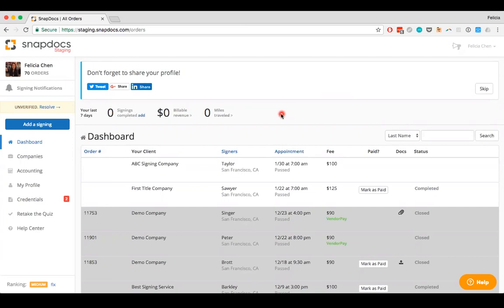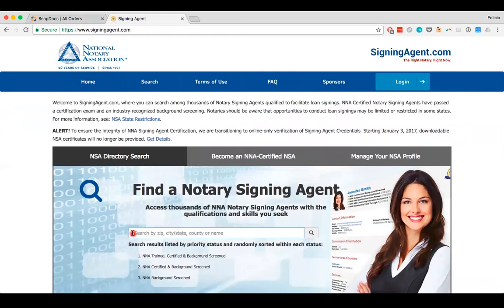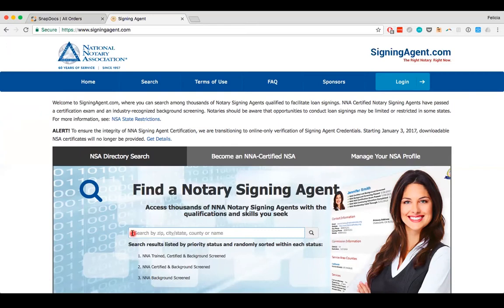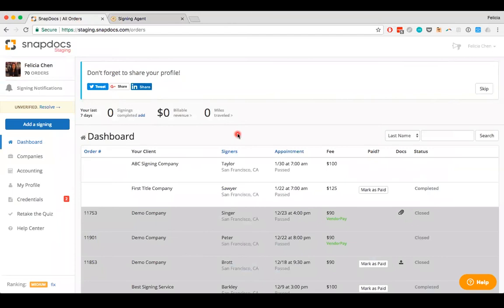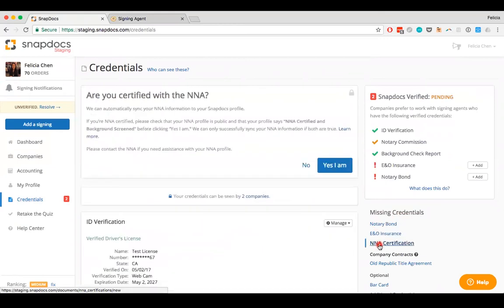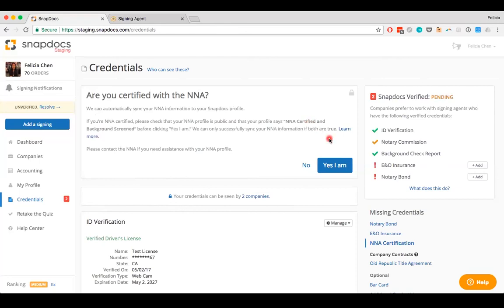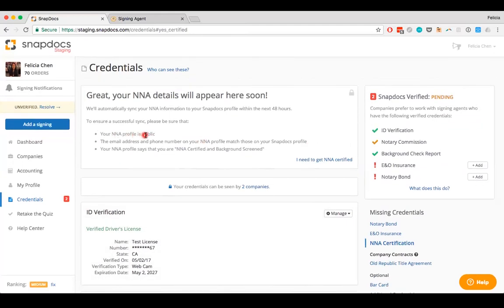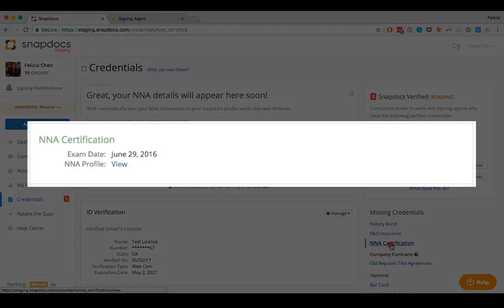How to Show That You're NNA Certified - Snapdocs for Signing Agents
While you don't need to be NNA certified in order to use Snapdocs and Snapdocs isn't affiliated with the NNA, you can sync your NNA information to your Snapdocs profile to easily show hiring companies that you've been certified through the NNA.